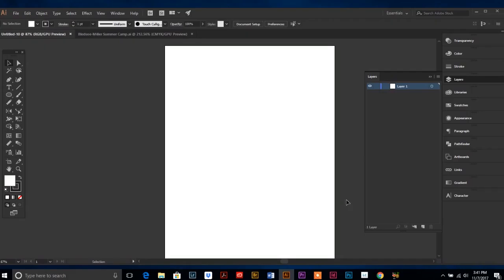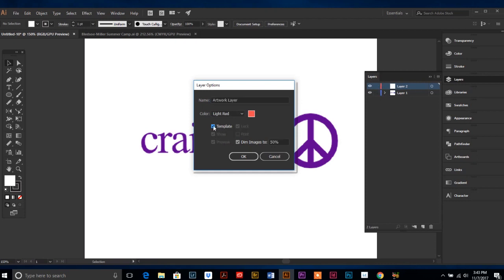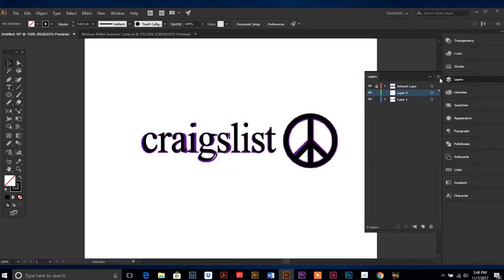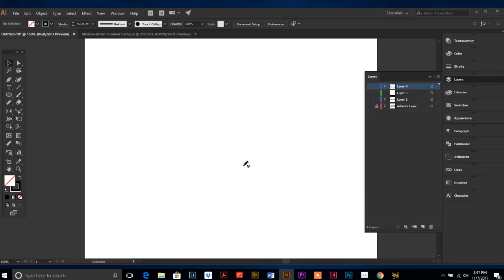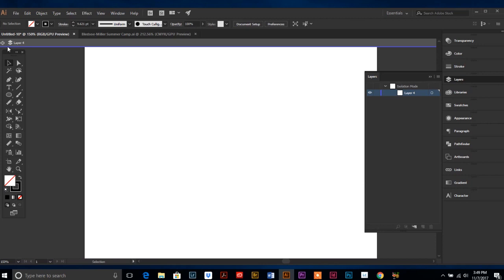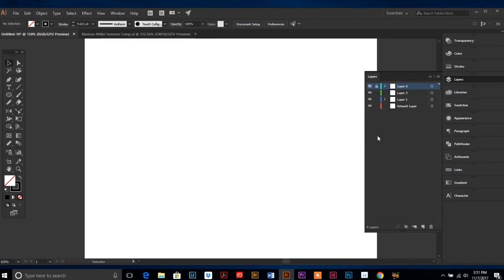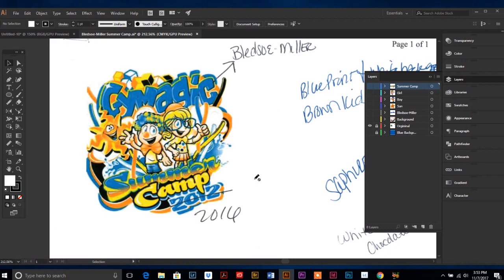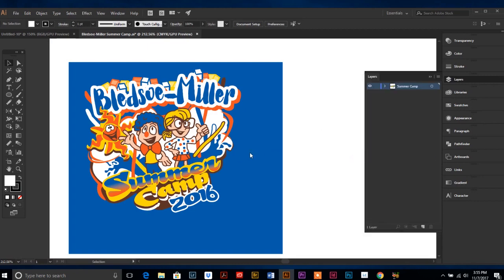How to use Layers in Adobe Illustrator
Learn all about the Layers panel inside this Adobe Illustrator tutorial.